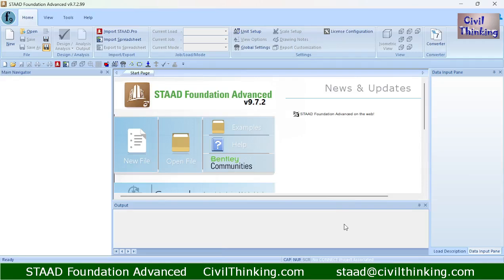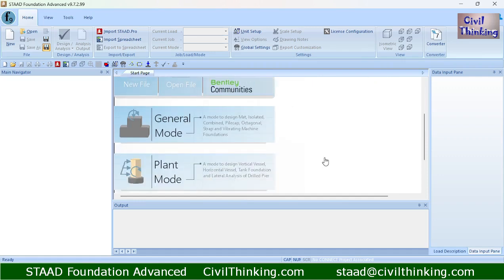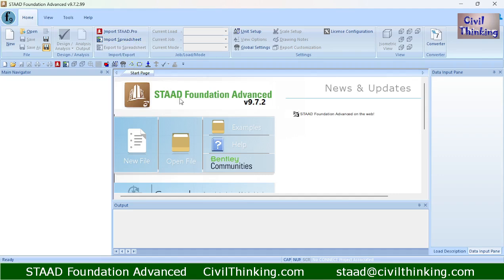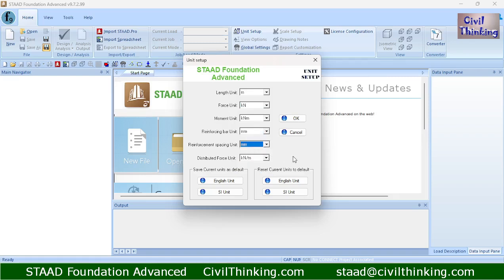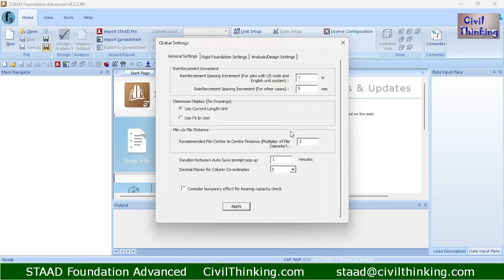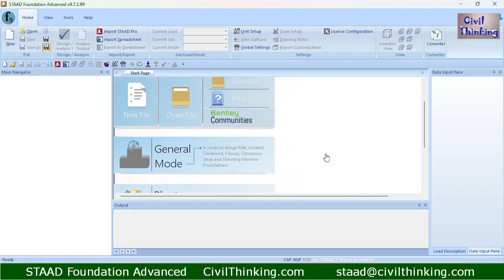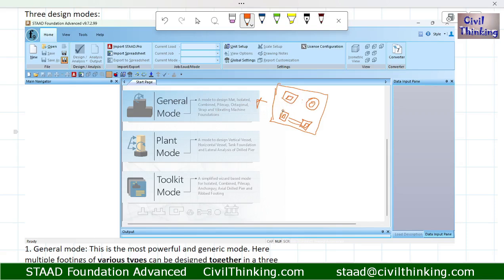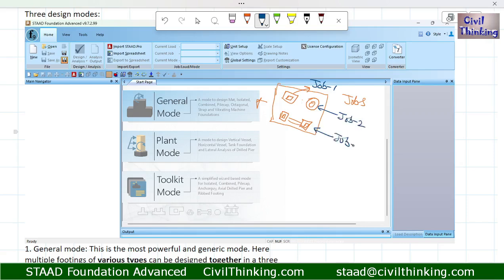STAAD Foundation Advanced Tutorials: STAAD Foundation Advanced interface